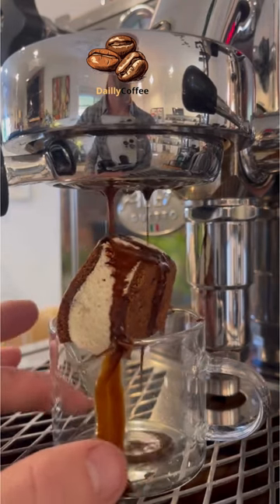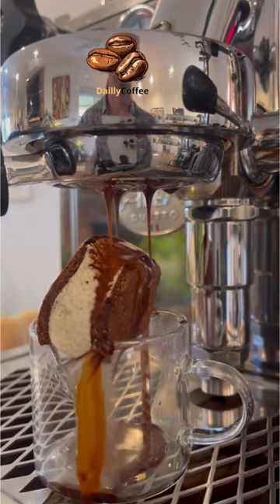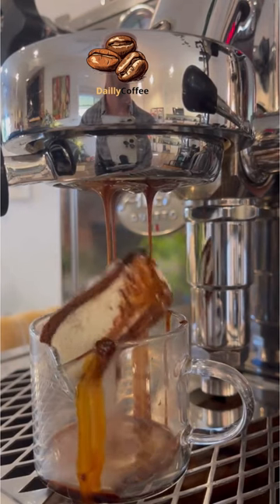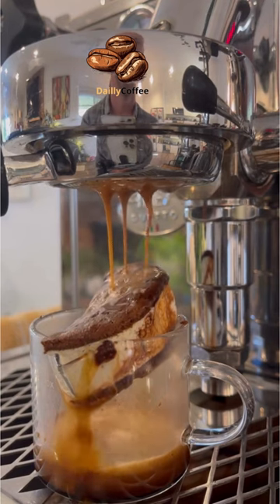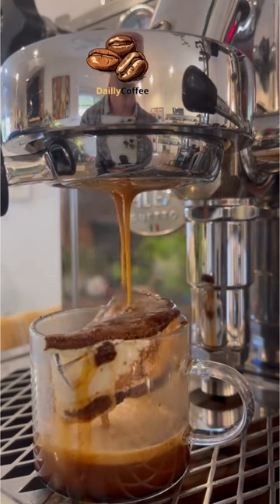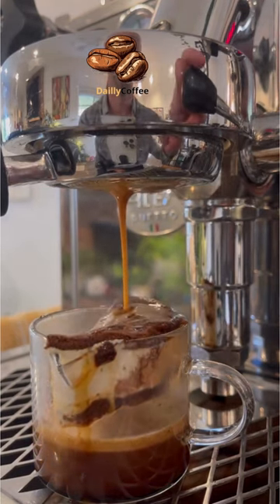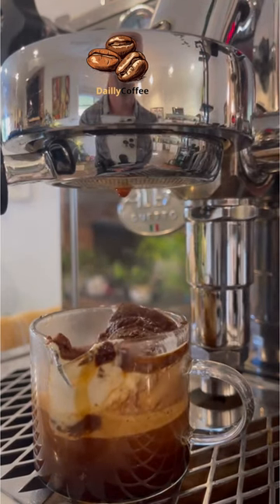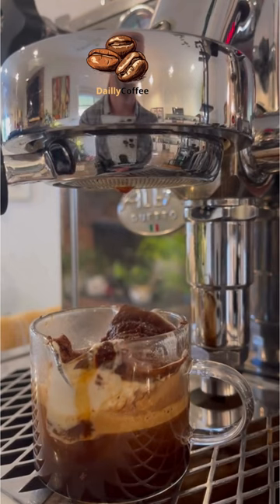Satisfying ICE CREAM Coffee and Ultimate Taste Test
Satisfying ICE CREAM Coffee and Ultimate Taste Test Are you looking for the best coffee experience? Look no further than Nespresso Latte! Enjoy a delicious cup of coffee using this espresso maker, without the mess.